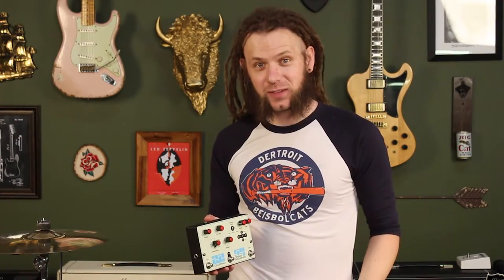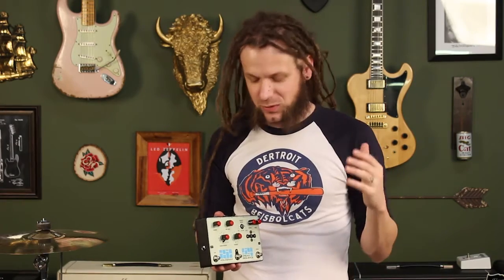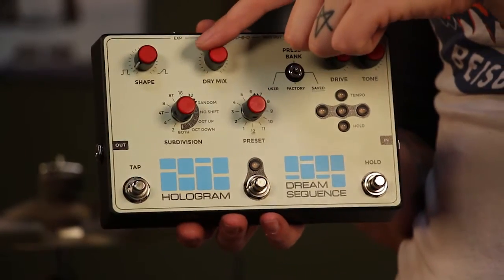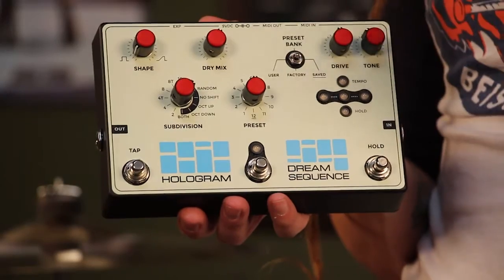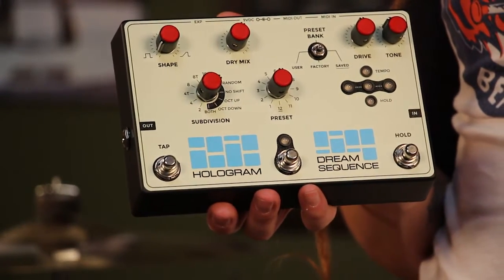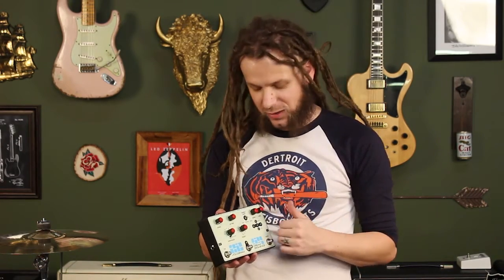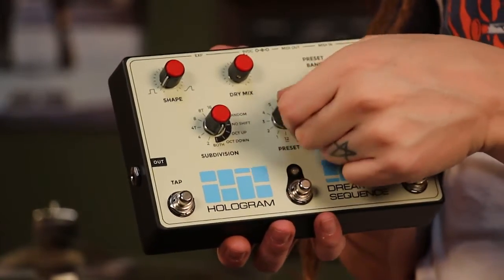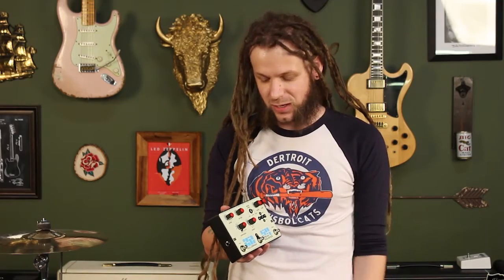Hologram Dream Sequence Review - How does it sound with drums?